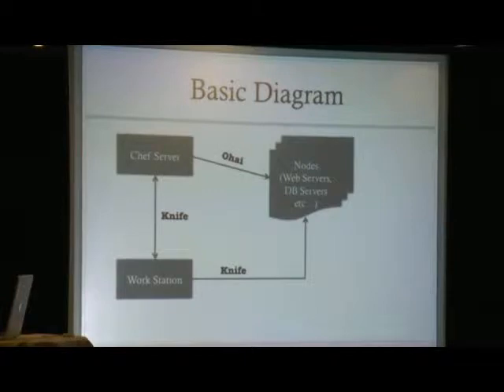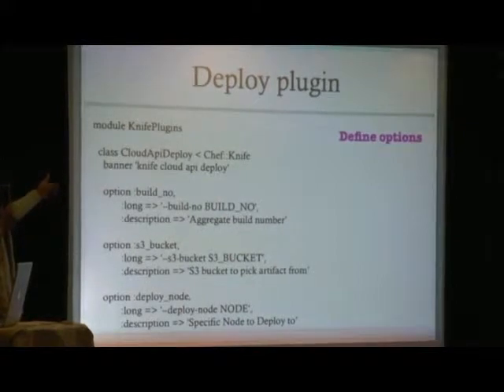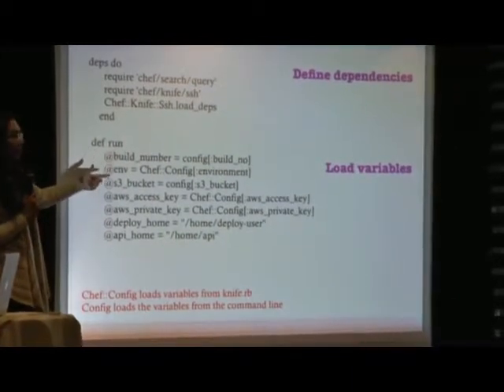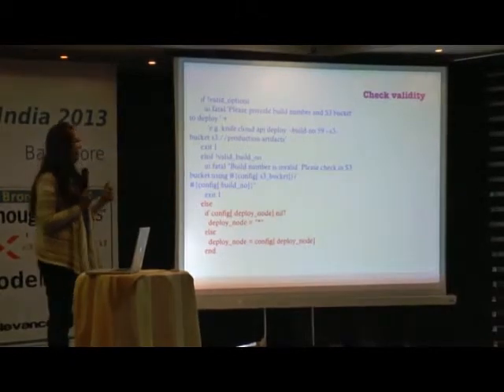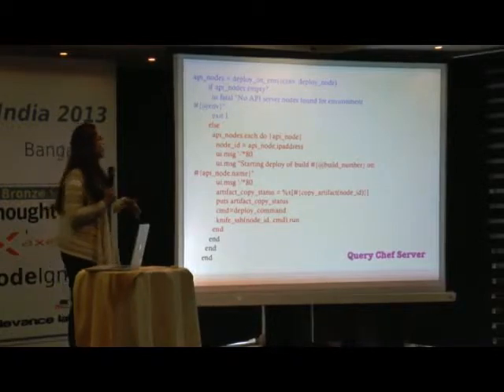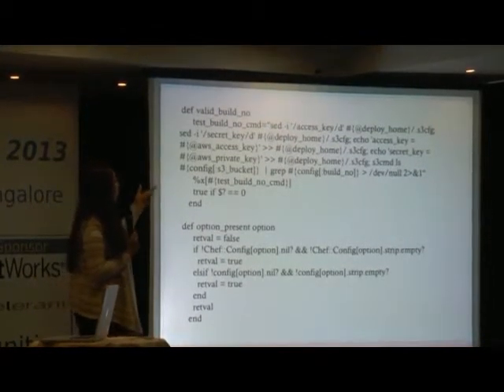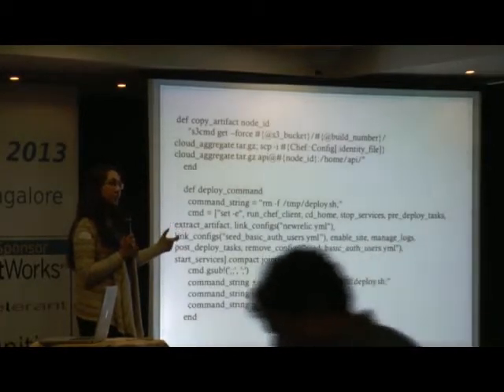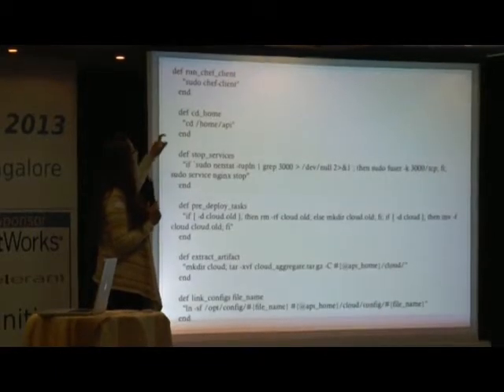Read, Chef, Deploy... - Pratima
DevOpsDays-India-2013 Ignite